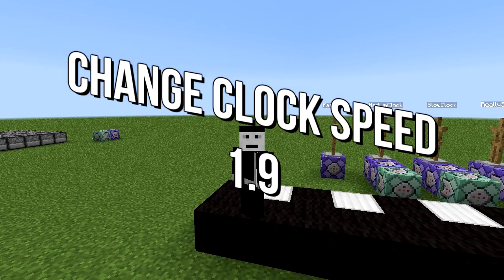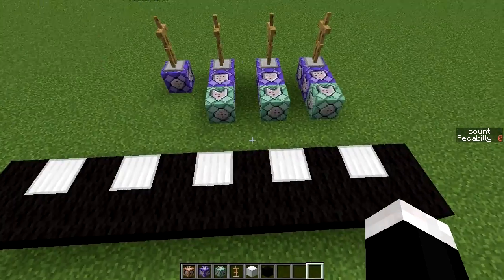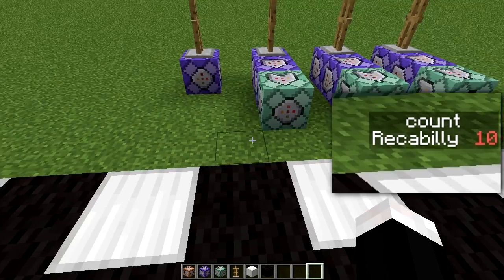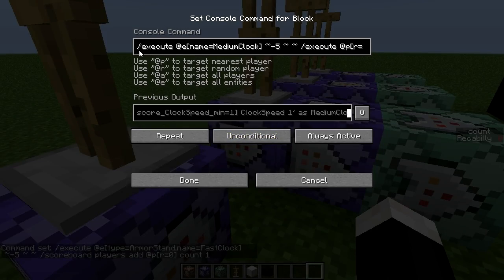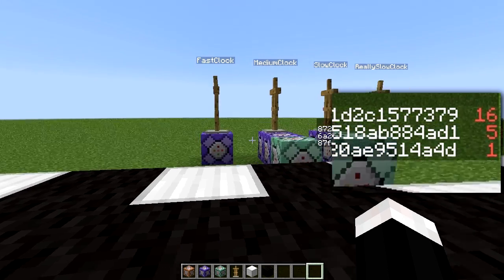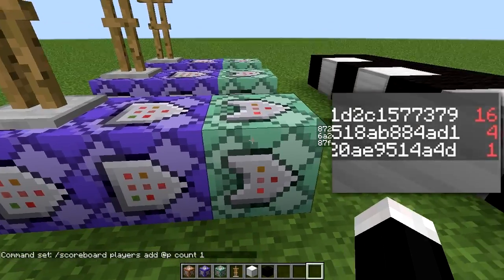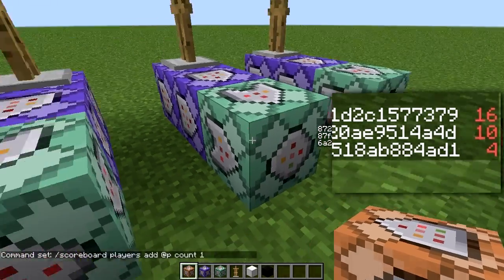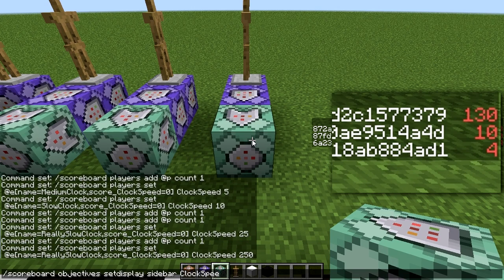Custom Clock Speeds • Minecraft Tutorial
With the new command blocks in 1.9 we have the ability to do things a lot more compact and in a new way so I thought we should go over some basics

Twitter.com/Recabilly
Twitch.tv/Recabilly

My Patrons
◘ MrEconomist